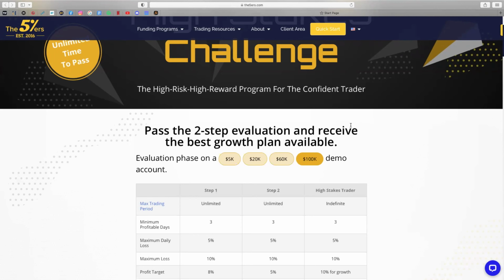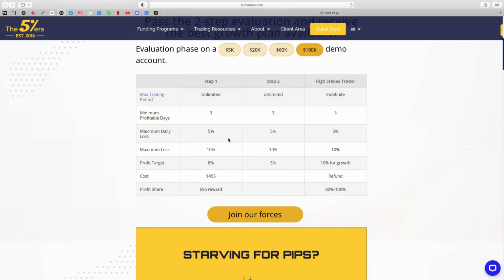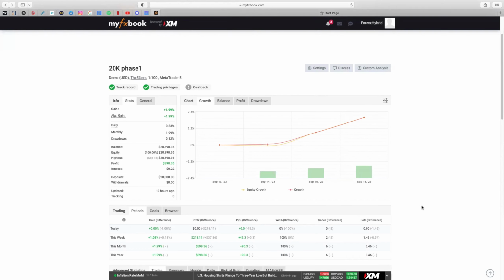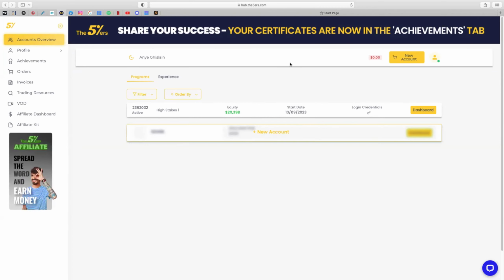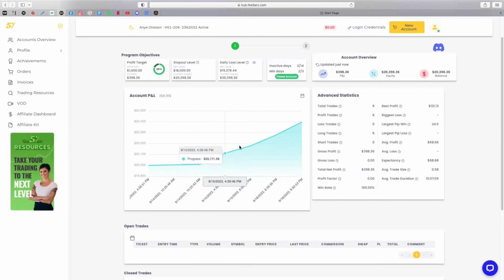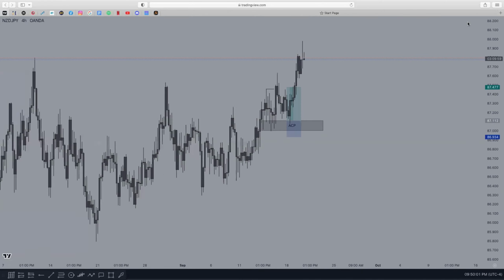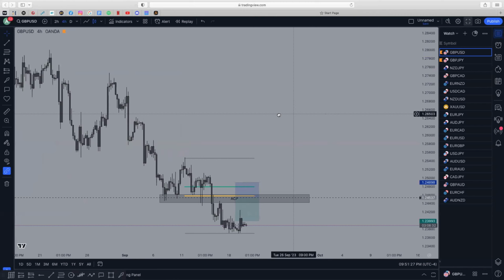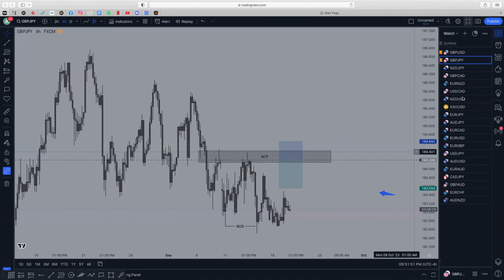MyForexFunds Was a Ponzi Scheme!! NOW What's Next?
Investing and Trading have large potential rewards and also large potential risks. You must be aware of the risks and be willing to accept them. Don't trade with money you can't afford to lose. I am neither an investment advisory service nor an investment advisor. Data and information provided are solely for educational and informational purposes. Nothing in this channel and the information provided in it should be construed as a recommendation to buy or sell stocks, futures, indices, forex, cryptocurrencies or commodities.